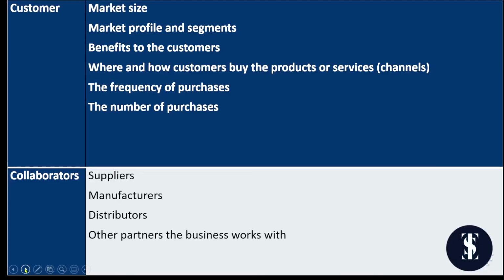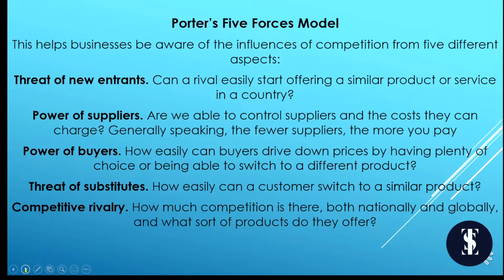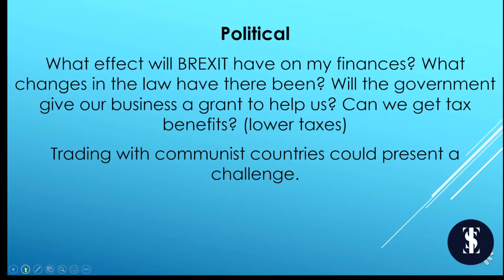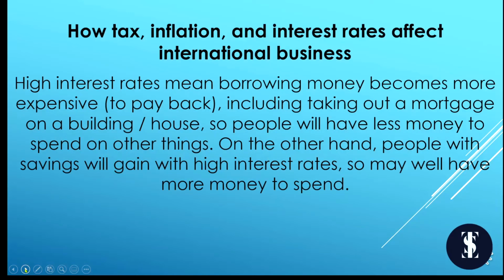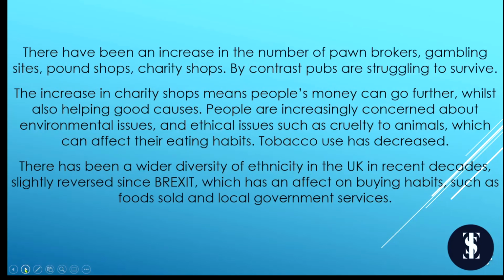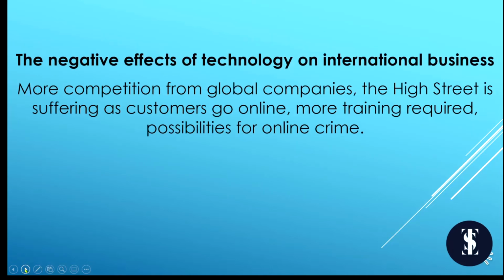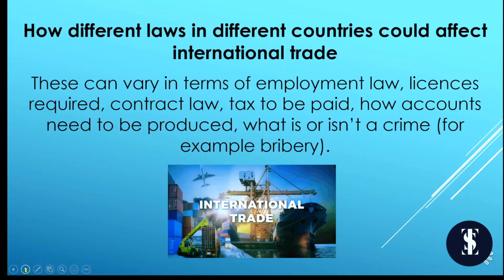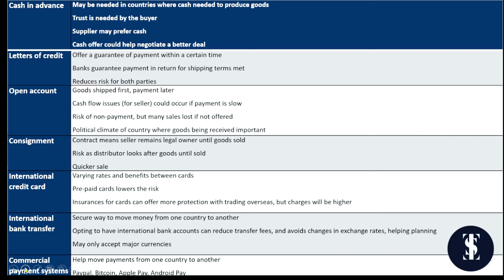How to succeed in the International Business World. Pt 2 (Arabic/Spanish/Hindi/Mandarin/Portuguese)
(Arabic/Spanish/Hindi/Mandarin/Japanese/French/Portuguese Subtitles)
(Level 3 & 2  BTEC, A Level)

International business is the process of conducting business with companies and individuals in other countries. It can involve a variety of activities, including exporting goods and services, importing goods and services, and setting up foreign subsidiaries.

One of the key challenges facing international business is understanding the cultural differences between countries. Different economic systems, legal systems, and social customs can create significant barriers to trade. In order to overcome these obstacles, businesses need to have a comprehensive understanding of the market in which they are operating and the cultural norms of the countries in which they are doing business.

Another challenge is ensuring that products and services are compliant with local regulations. This can involve understanding local standards and making sure that products and services are compliant with specific regulations. In some cases, products and services may be banned outright in certain countries.

International business also requires a strong understanding of the international financial markets.
This involves understanding the different currencies and markets, as well as the risks and opportunities that are associated with investing in foreign markets.

TSI Slogan : INTERNATIONAL BUSINESS  -  WE SPEAK YOUR LANGUAGE!